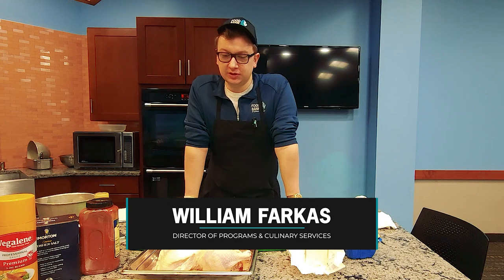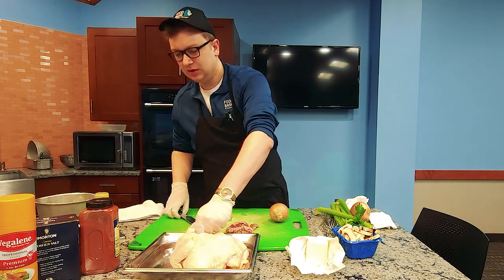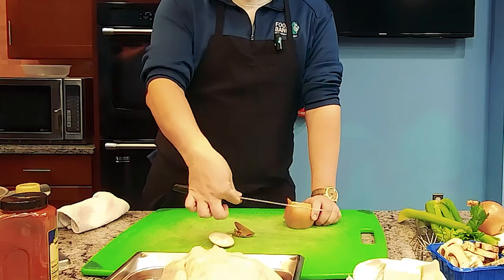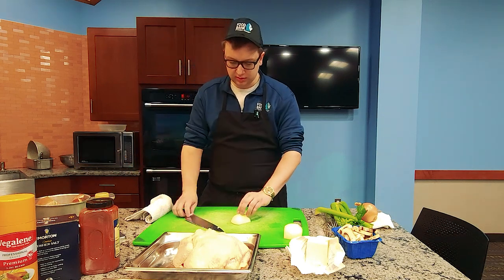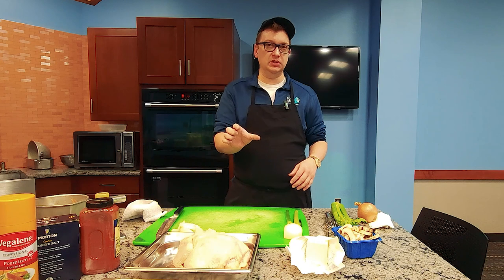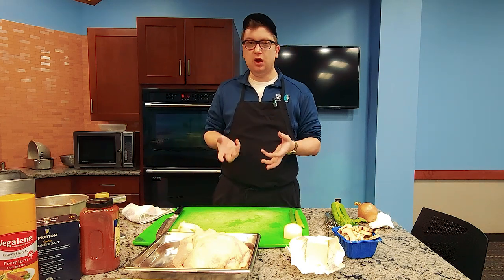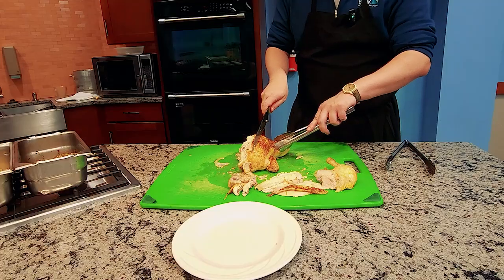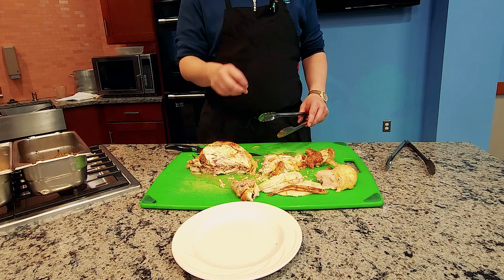Holiday Box Cooking Demo - Chicken | Food Bank of Eastern Michigan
Visit FBEM.org to find out how you can help fight food insecurity throughout eastern Michigan!

Ingredients
• One frozen chicken (included in Holiday Box)
• Onion ($0.78)
• Stalk of celery ($0.98)
• Salt
• Pepper
• Olive oil ($2.88)
• Paprika (optional) ($1.00)
• Corn Starch (optional) ($1.87)

1. Remove Gizzards, twist off neck if still attached (May cut if it won’t twist off)
2. Julian onion and chop some celery
3. Grease your baking pan with olive oil
4. Tuck the wing tips of the chicken to prevent them from burning.
5. Add olive oil to the inside cavity of the chicken, place onion and celery inside
6. Rub Front, back and legs of the chicken with oil. Season with salt, pepper and paprika (Optional for color)
7. Dust top of chicken with baking powder to add crispiness (optional)
8. Cook in the Oven at 350 degrees for 1 hour and 30 minutes or until internal temp reaches 165 degrees
9. Let chicken rest for 15-20 minutes once removed from the oven
All prices based on Walmart generic brand as of the time of recording